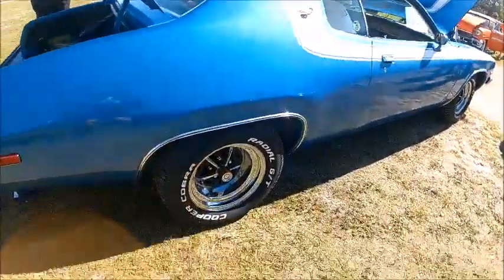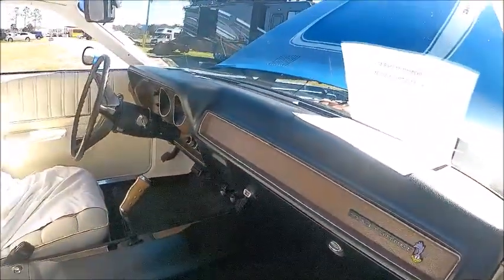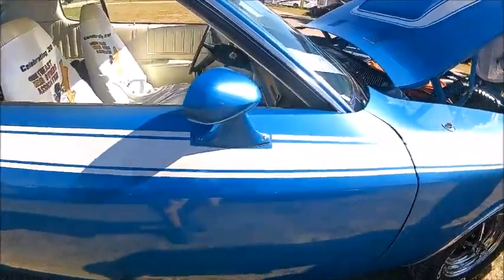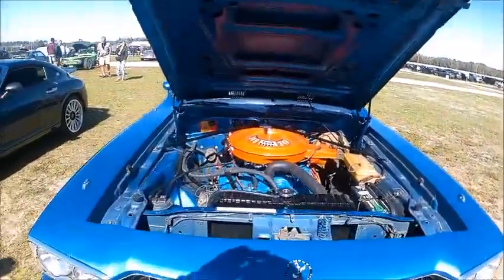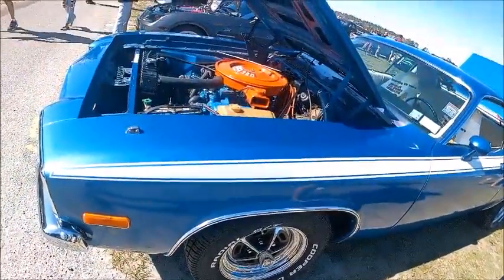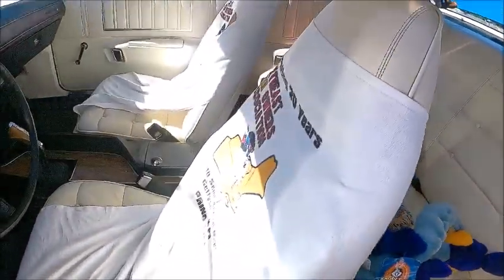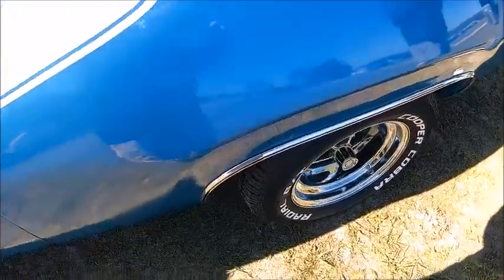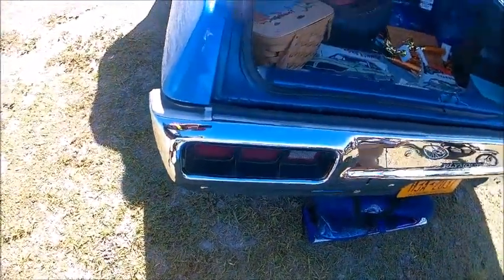1973 Plymouth Road Runner Blu ZH0218236424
Great muscle car with a sense of humor, engendered by the cartoon characters Road Runner and Wylie Coyote!  All the more interesting since Plymouth went from family car with a very conservative reputation to one which celebrated fun characters!  I'm sure young people were drawn to this car who might otherwise not even be aware of Plymouth.

Show less